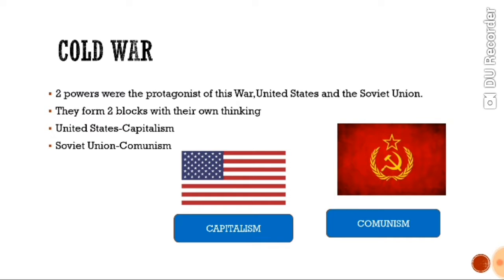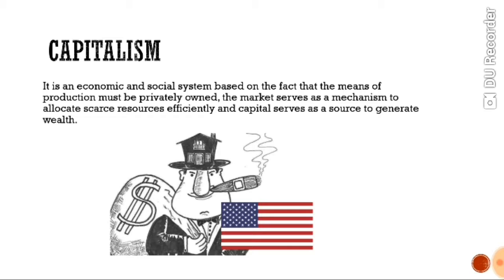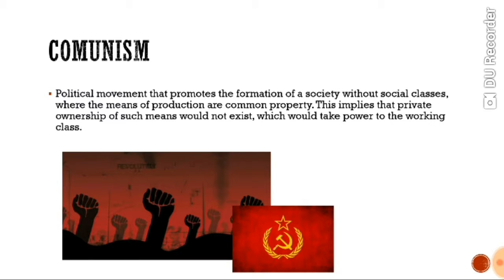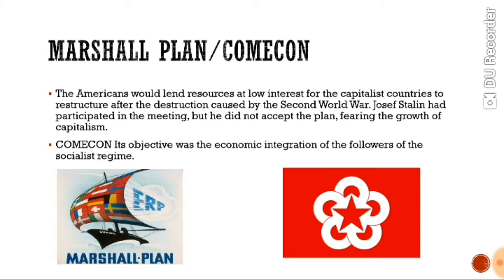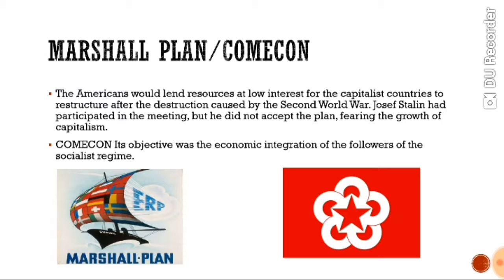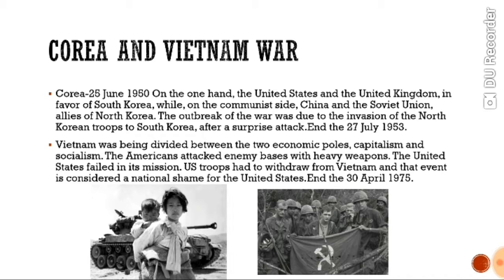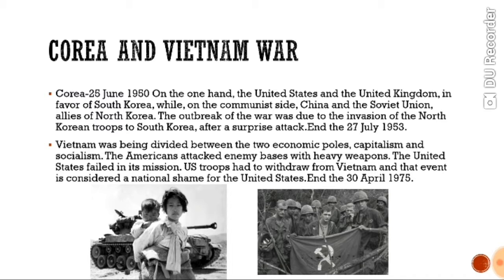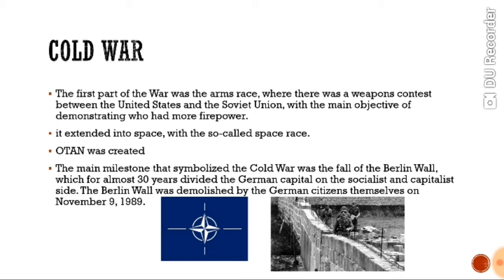Cold War C.World